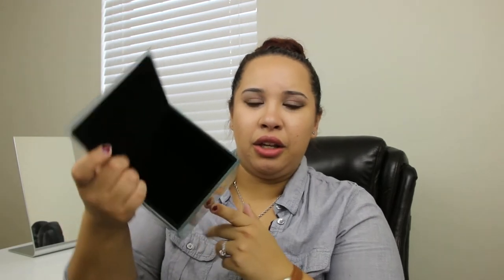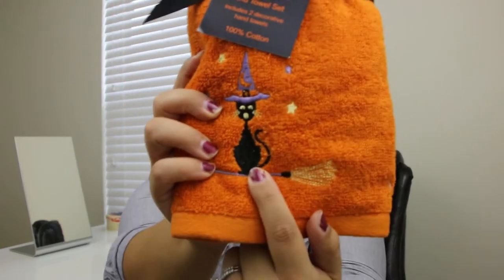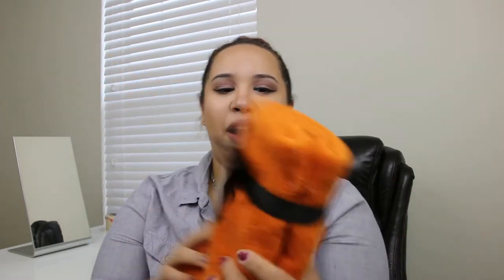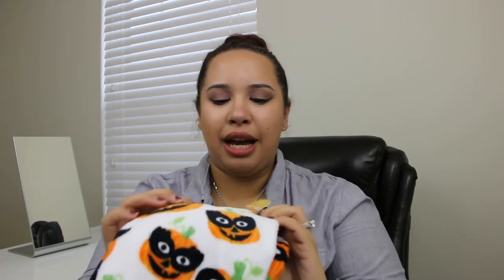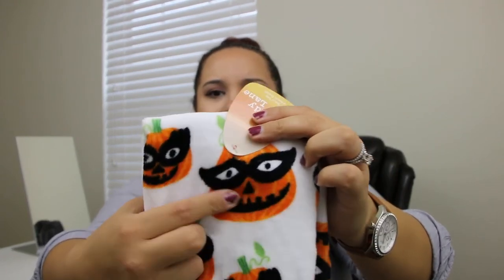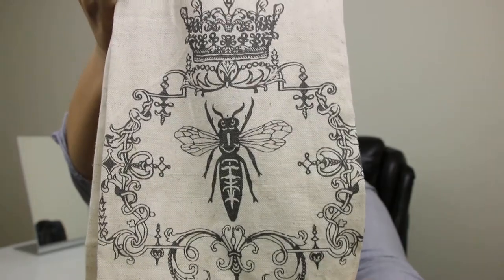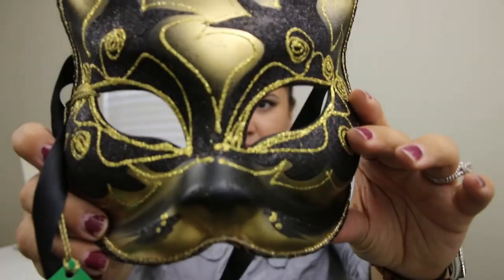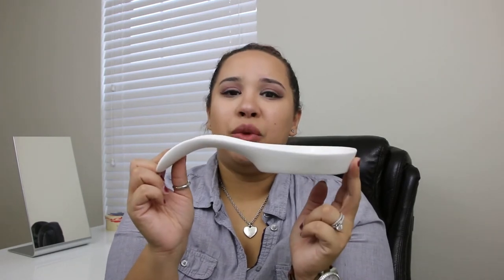Tj Maxx Homegoods Haul | Decorate With Me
Hey guys, i went shopping, again! And got just a few goodies for the house and the upcoming amazing Halloween fantasticness. I hope you guys enjoy and don't forget to leave me some likes, comments and sub if you're not a brain muncher!